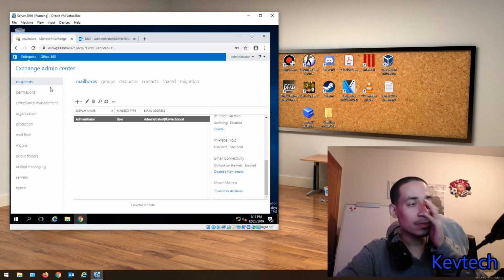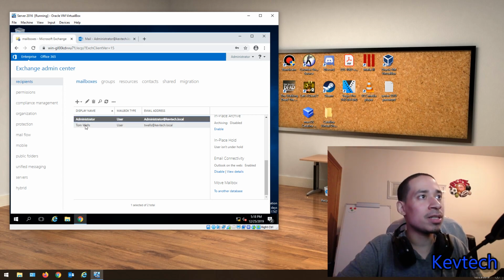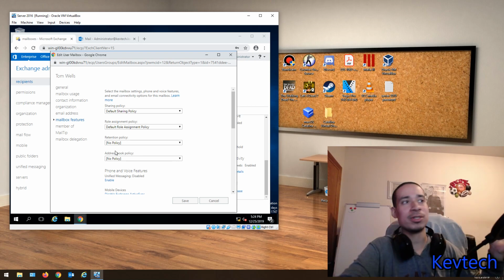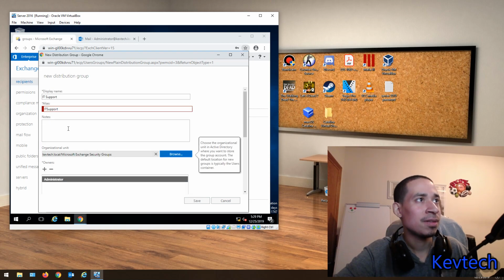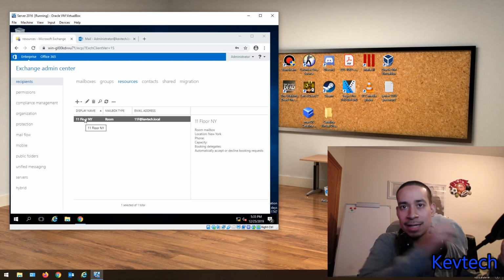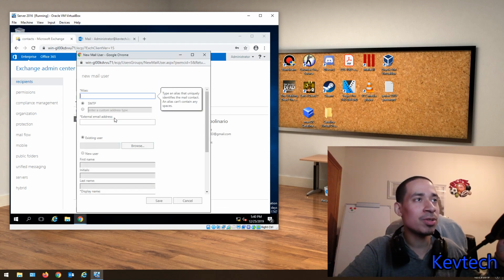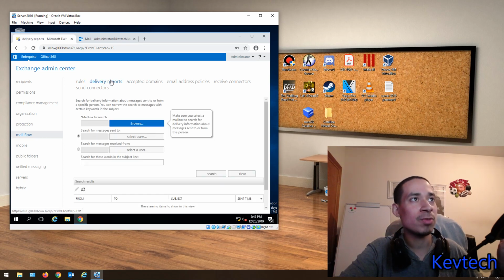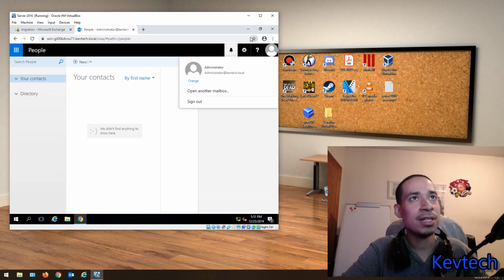IT: AD Creation Mailbox 365 (2016) Admin Overview/OWA Overview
Agenda:
Mailboxes
User Account
Connecting AD Account to new Mailbox
Share Mailboxes
Share Rooms
SMTP (Reply Address)
Hiding email from the gal
send on behalf permission
send as permissions
Outlook web app overview